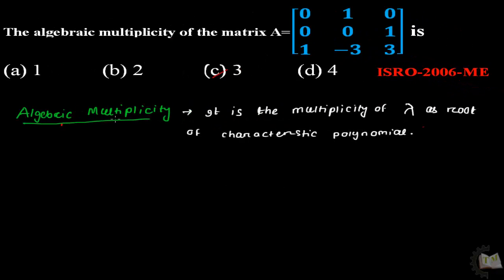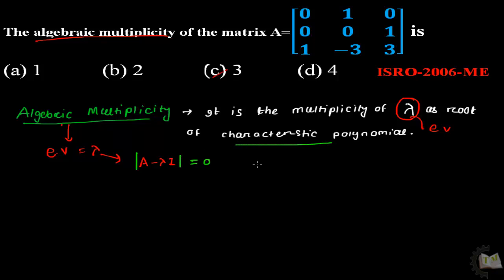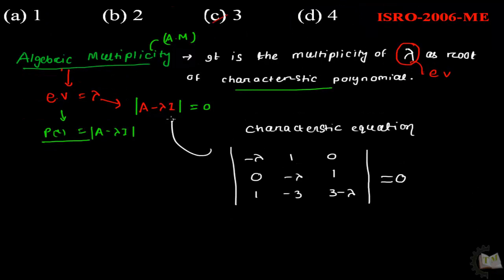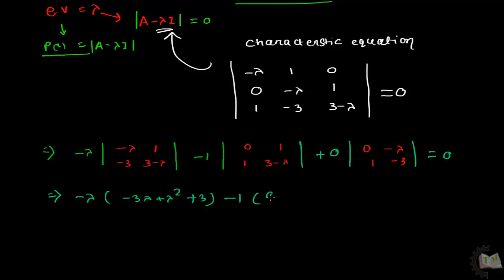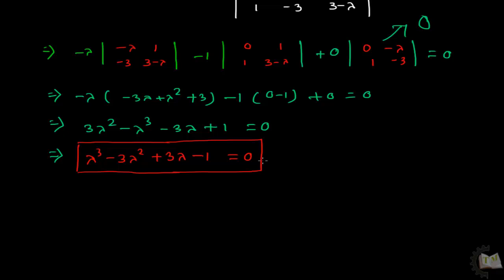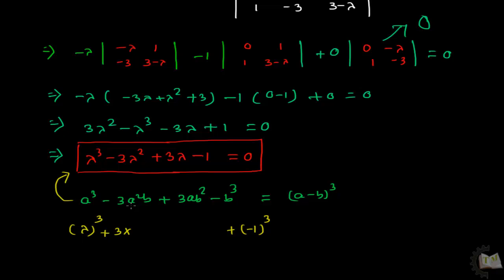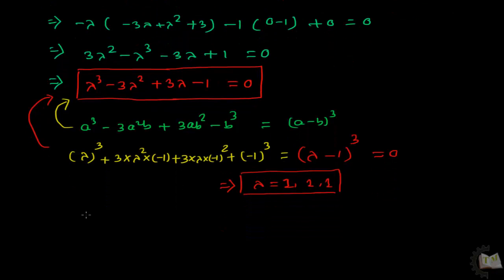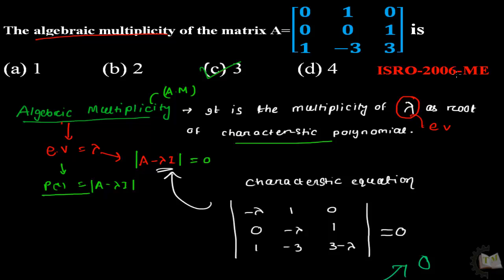Algebric Multiplicity(Algebra) ISRO 2006-2007 ME/EC (FAQ)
A hidden concept in algebra,but questions are repeated from this concept frequently.This questions  was repitate both in ME & EC Engg ISRO Exam